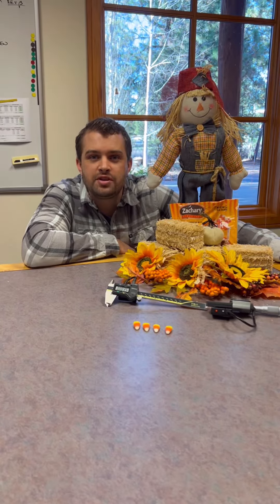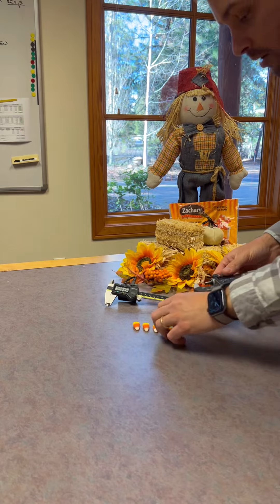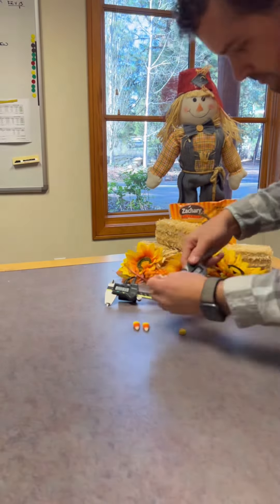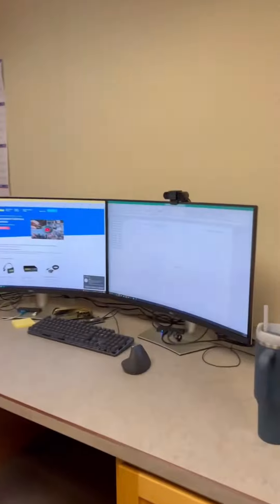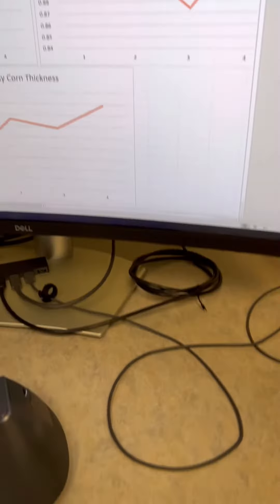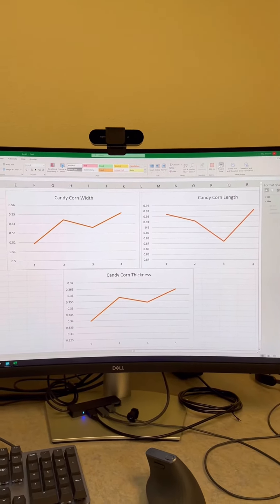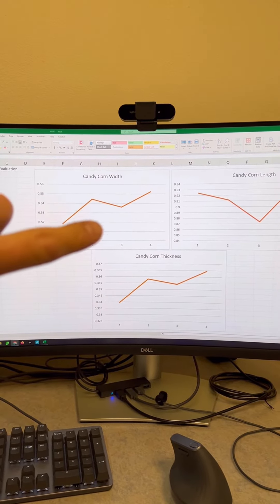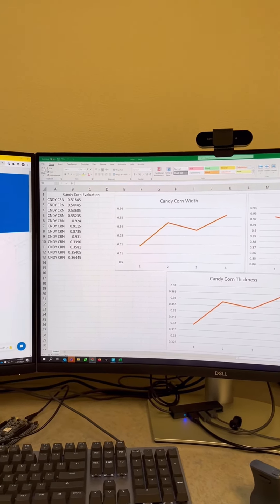WILL IT MEASURE - Candy Corn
We’re using a MicroRidge MobileCollect system to see how consistent a candy corn is! We’re going to measure the length, width and thickness. How do you think it will measure up?